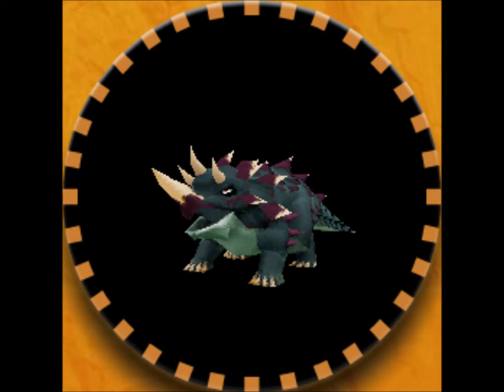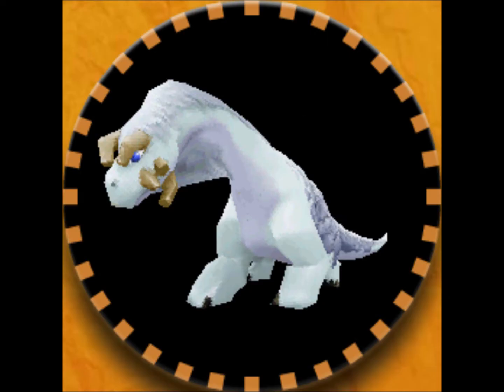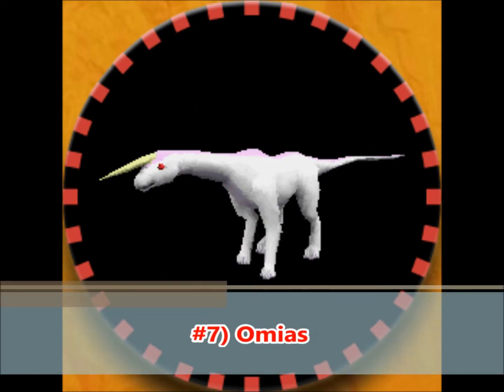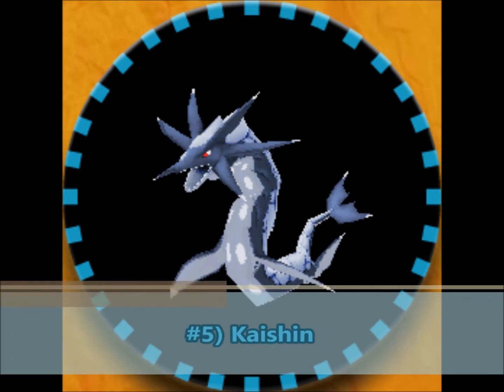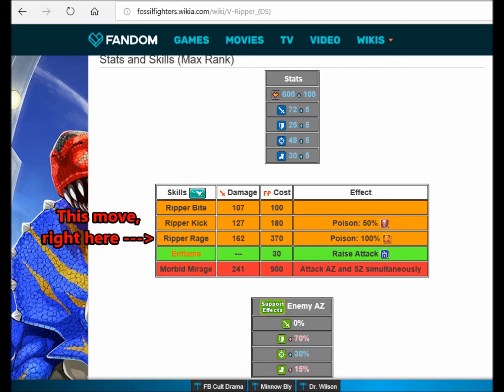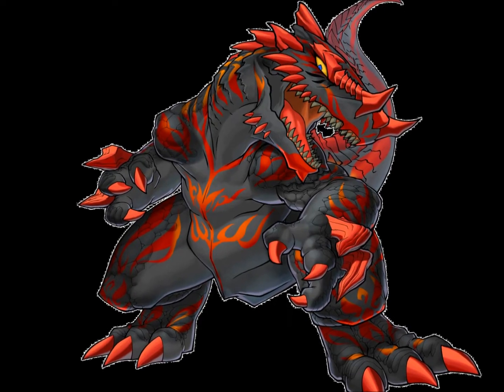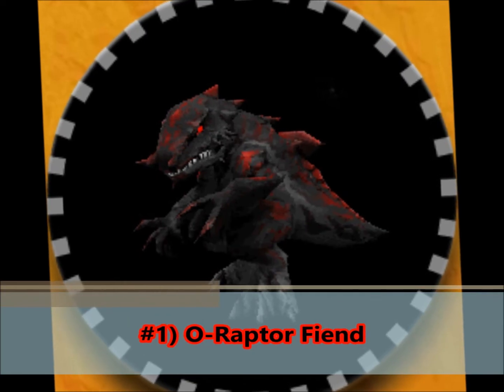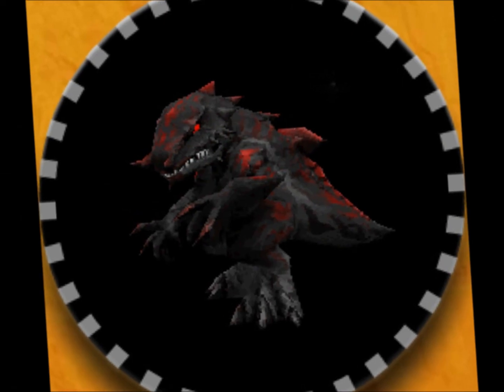Top 10 Super-Evolver Vivosaurs From "Fossil Fighters: Champions"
Hey there! Finally, here's another top 10 video! Today's Video is my Picks for the "Top 10 Super Evolver Vivosaurs" From "Fossil Fighters: Champions".

For this list, we'll be looking at my Favorite Super Evolved creatures introduced in the second game of the Fossil Fighters Franchise, "Champions". We'll be only talking about super evolvers (Sorry, Lord Dynal!), though I will also mention their pre-evolutions. This list is based solely on my opinions, as well as how cool they are, and also what characteristics put them on this list, stat-wise or in some other area. So, if you want a competitive sort of video... well, this list may not be for you. And try to understand that these are my opinions, and I will apologize in advance if your favorite Super Evolver didn't make the cut.

#10) Buldor
#9) Ryden
#8) Hibigon
#7) Omias
#6) Blitzigon
#5) Kaishin
#4) V-Ripper
Numbers 3-1... Well, watch to find out!

TAGS: Top Ten 10 Super Evolver Vivosaurs Dinosaur Gold Skull Fossil Fighters Champions Red Entertainment Nintendo DS Video Game Honorable Mentions Stephen Bereznicki